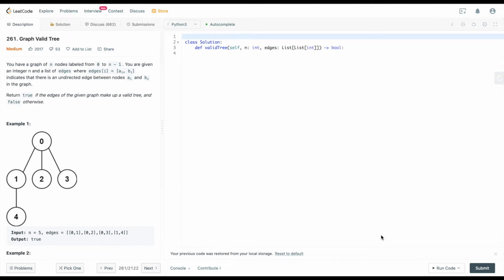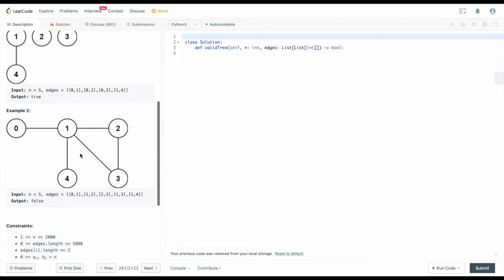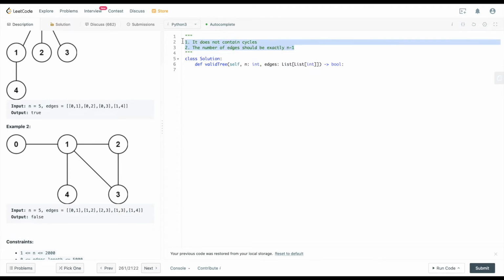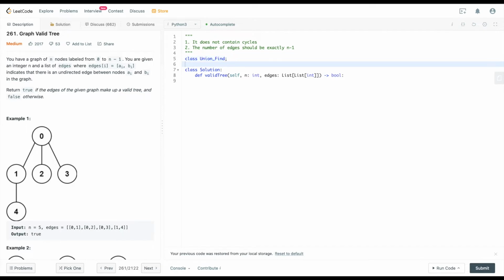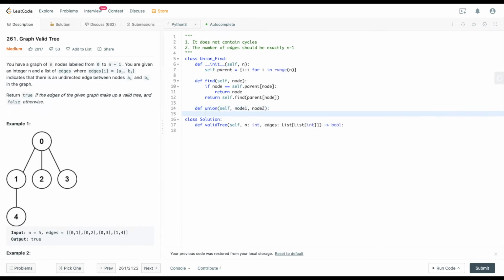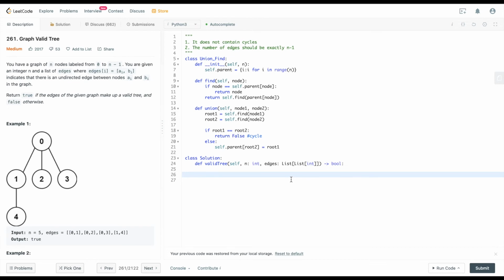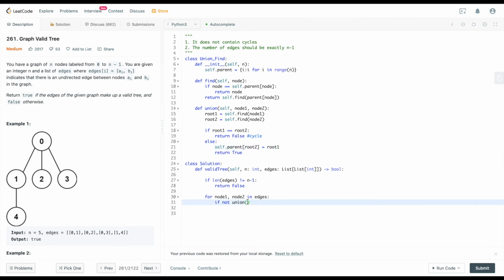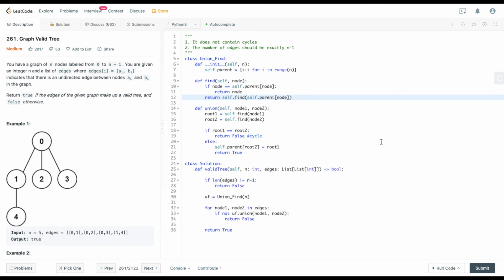Valid Graph Tree - Python Union Find Solution